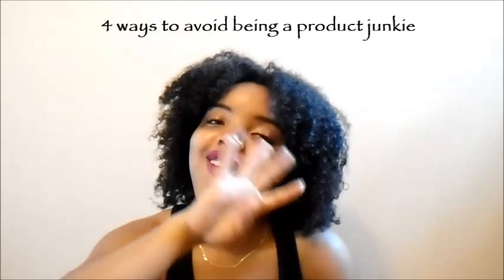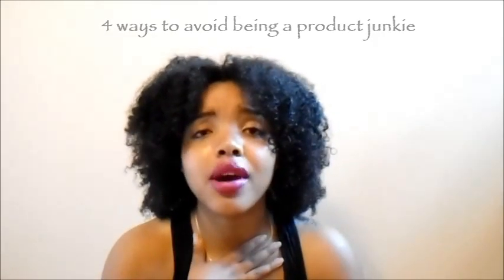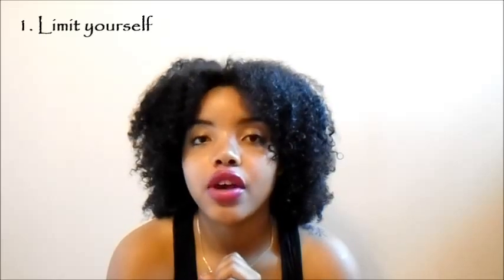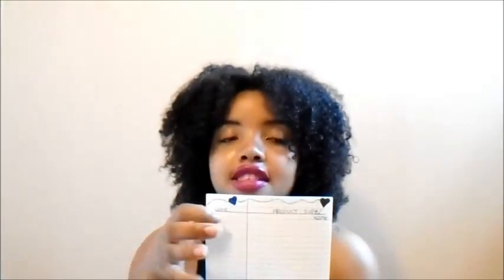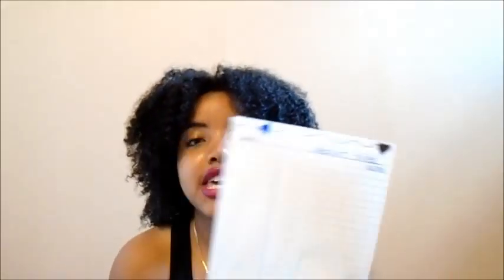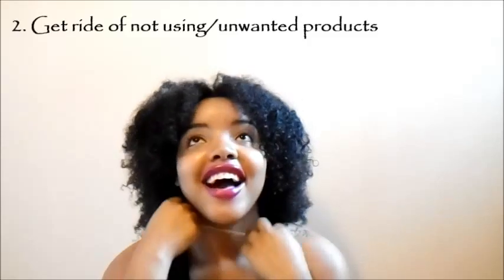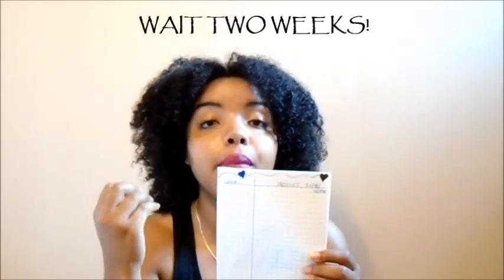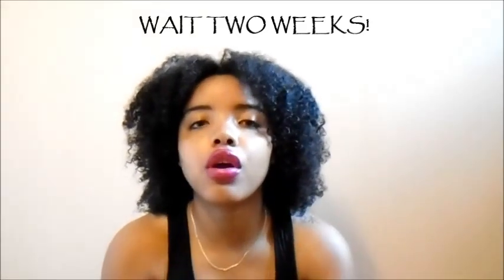Tips: Natural Hair Product Junkie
In this video I give tips on how to decrease becoming a product junkie as well as save some money. These are my suggestion and can vary from person to person.

Easy Wash & Go Routine

Flawlwss Flexi Rod Curls